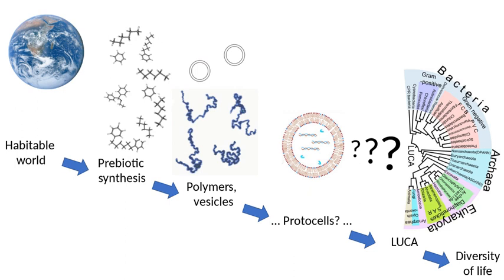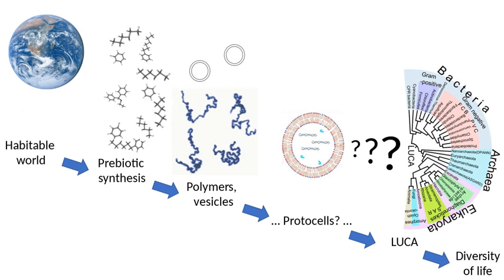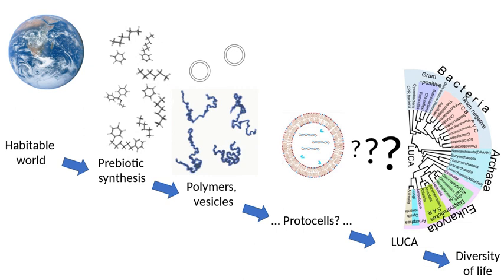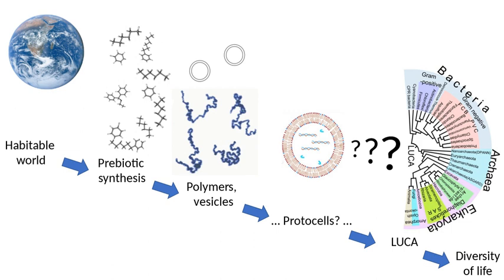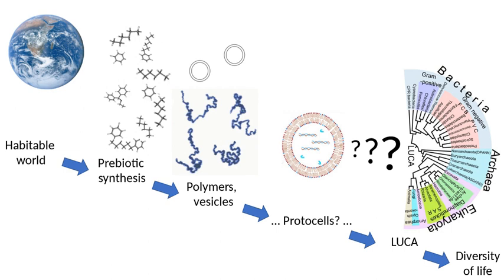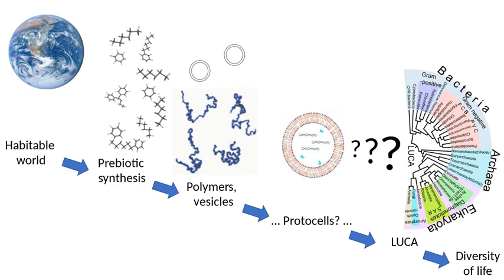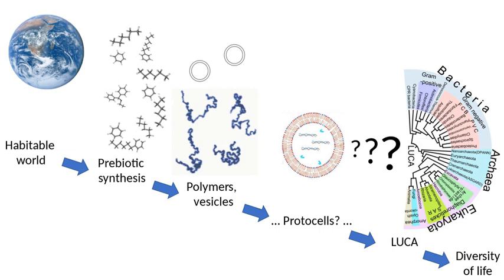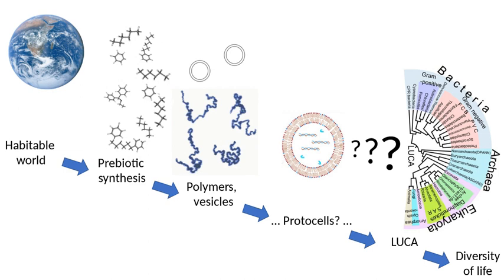Abiogenesis (part 4/4) - Wikipedia Spoken Articles